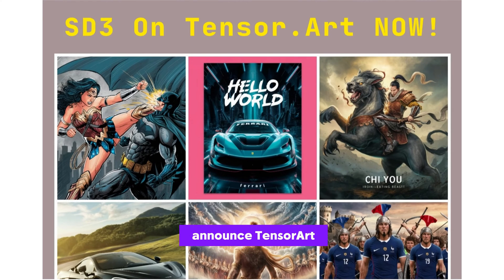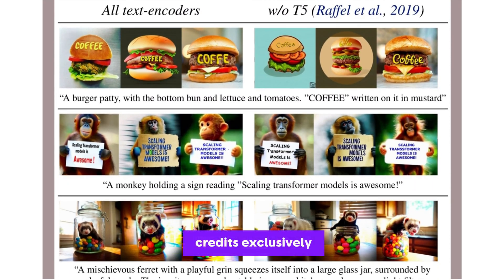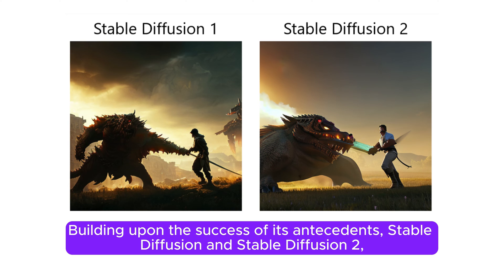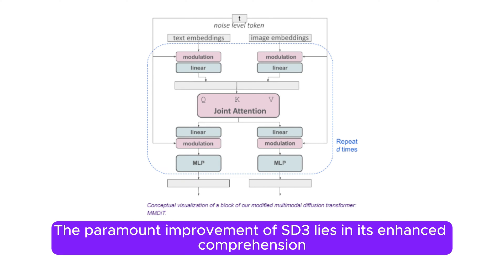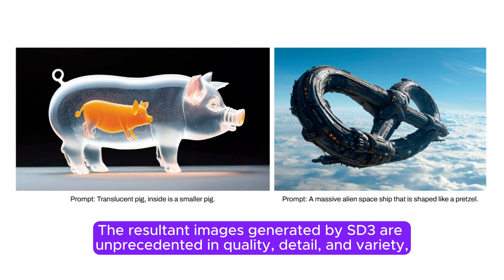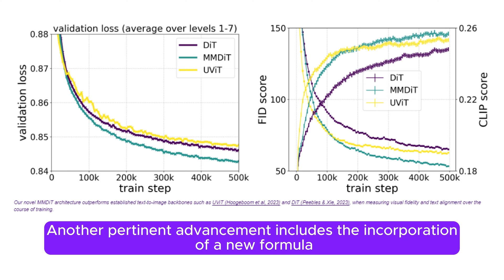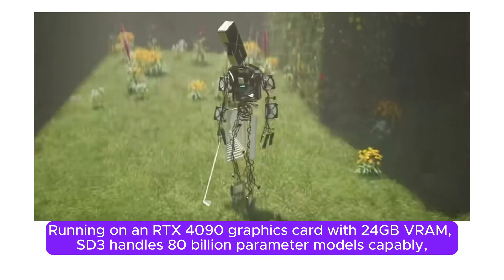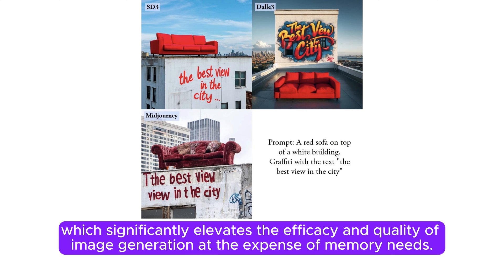Run Stable Diffusion 3 On Tensor Art (Alive at UTC.13:30)👇👇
We are thrilled to announce that we have decided to overcome certain challenges and integrate Stability.ai's API of  to provide you with SD3 image generation services!

We want you to understand that the integration of this API is somewhat expensive and due to high user traffic on our web, there's substantial credits consumption. So, we urge you to test this feature carefully and prudentially.

Usage Rules:
- Temporarily, only VIP users can use this service.
- Free daily credits cannot be used for this service; only accumulated credits can be consumed.
- Temporarily, it can be only used in 'Creation': Classic SD WebUI workspace.

To enhance your experience with SD3, let's take a look at the relevant content of SD3 👆👆👆

Chapters:
0:07 - 1.Run Stable Diffusion 3 On Tensor Art
0:42 - 2. What is Stable Diffusion 3

 / 95751304